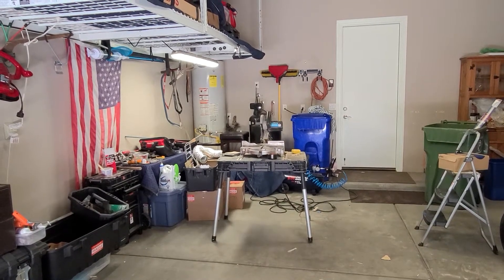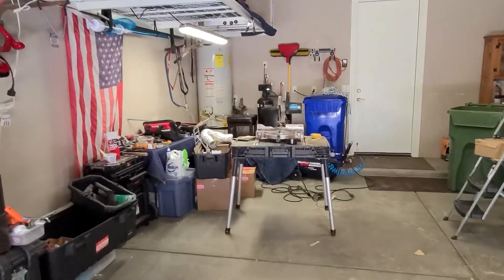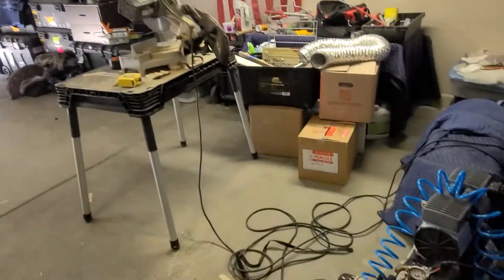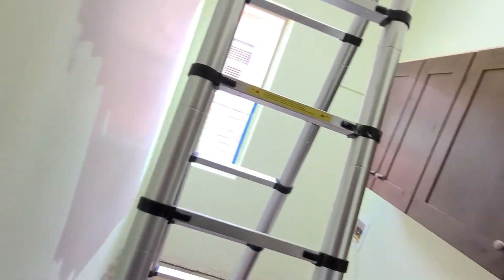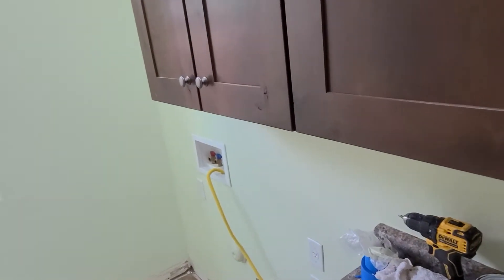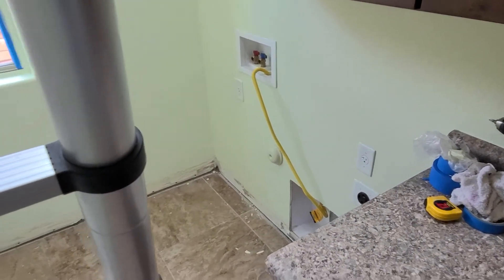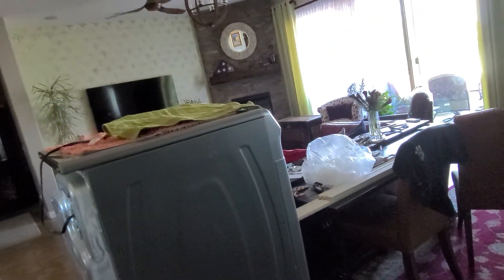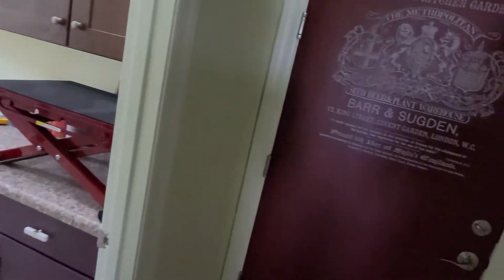project laundry room 9-05-21